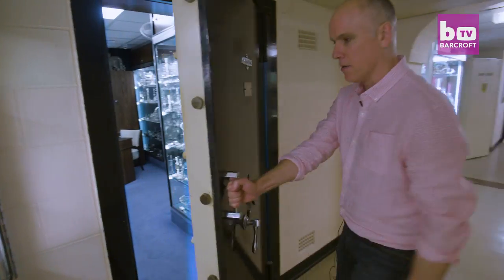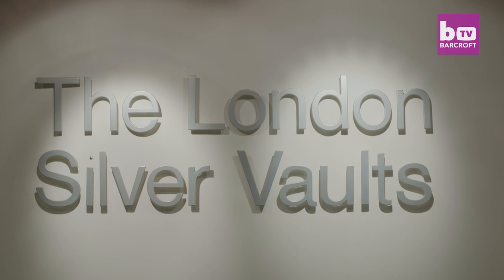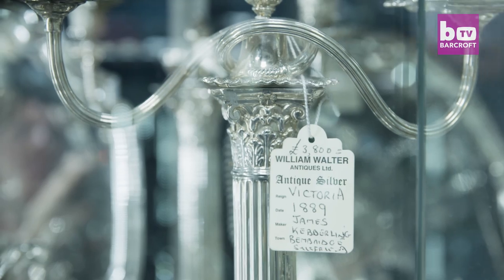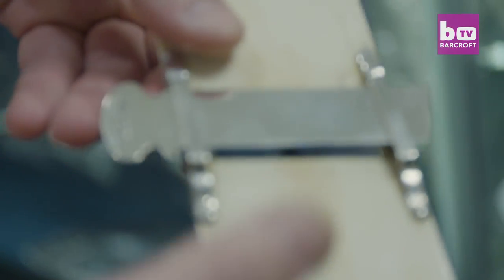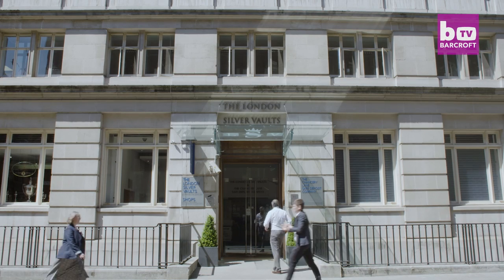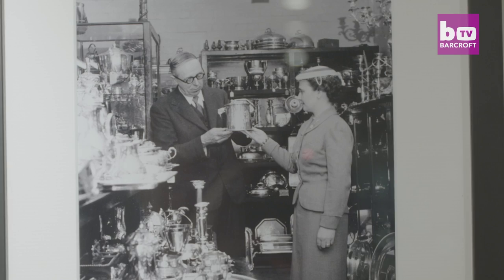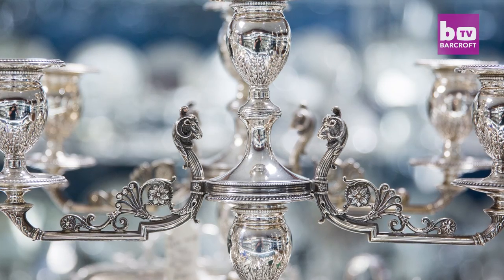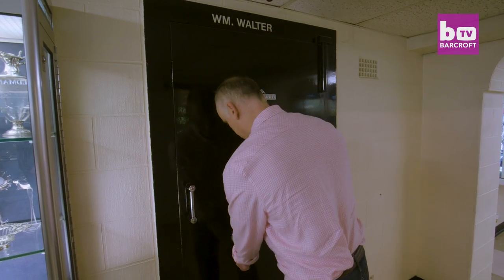Inside London’s Secret Silver Vaults: STORE CRAZY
TUCKED away in an unassuming road in central London is the largest retail collection of fine antique silver in the world. If you’re looking to pick up some dazzling antiques, look no further than the London Silver Vaults. From sparkling jewellery, to decorative candle sticks, to a cucumber slice dated back to 1805, the vaults sell thousands of pieces of silverware. John Walter is the current proprietor at William Walter Antiques, a third generation silver dealer who first opened their doors back in 1940, to keep London’s silver hoard safe against the Nazi's bombs.

Videographer / director: Adam Gray
Producer: Shannon Lane, Ruby Coote
Editor: Ian Phillips